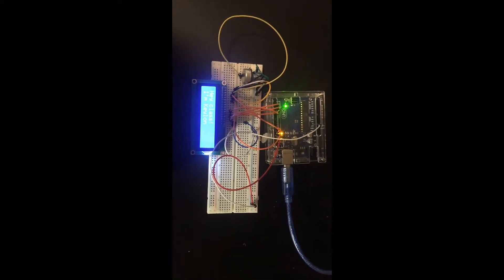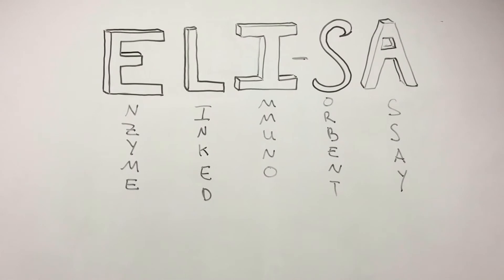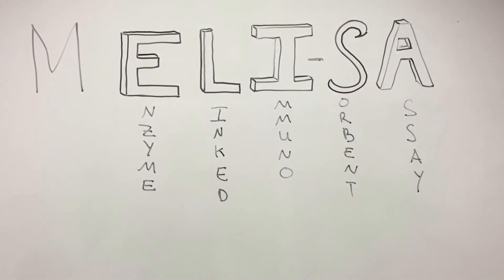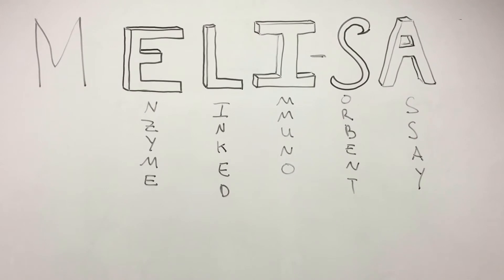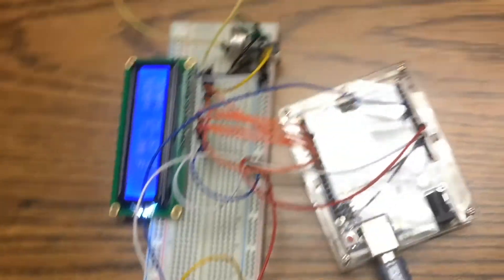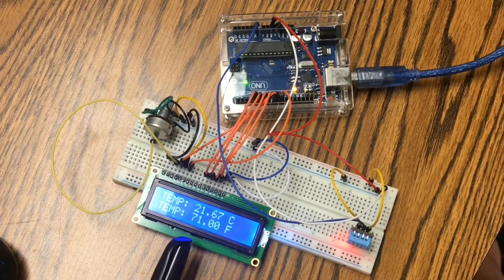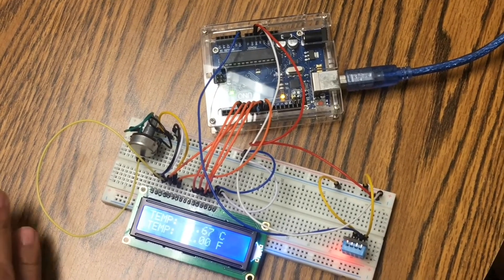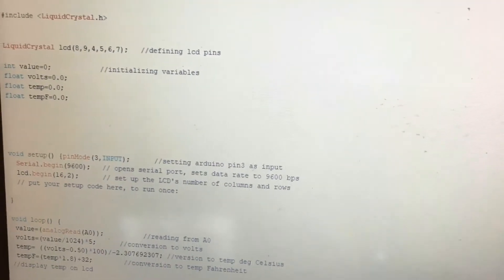Keylon Moraldo - Arduino based interface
Keylon Moraldo working on Arduino based interface for temperature visualization